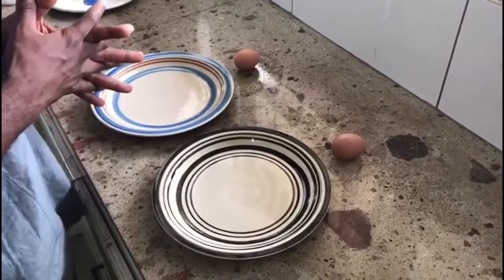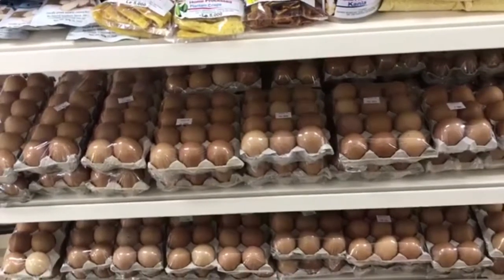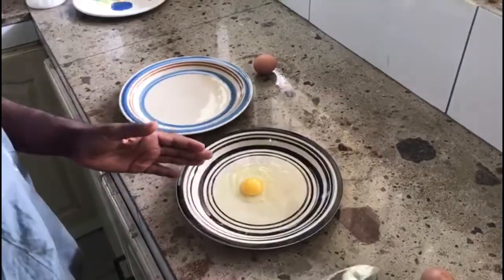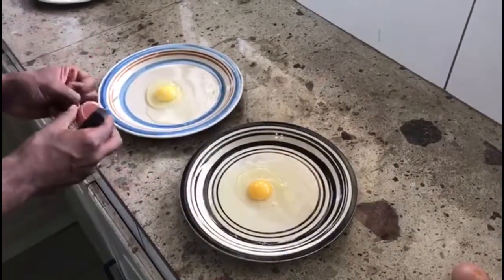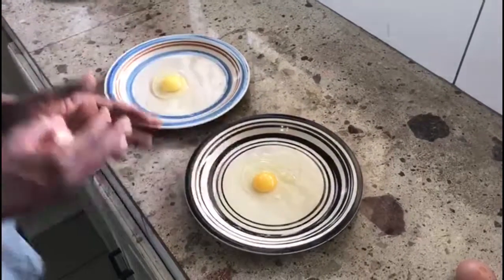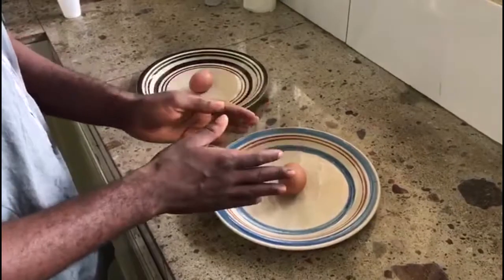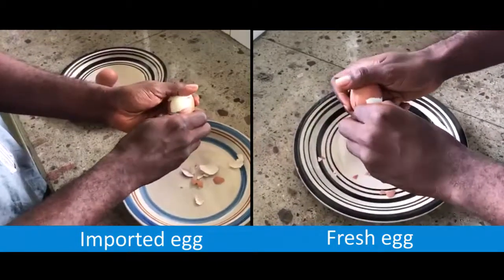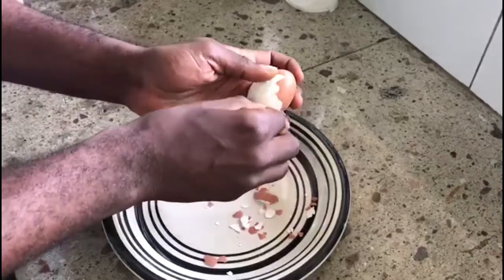How to tell the difference between a fresh local egg and an old imported egg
How do you know the difference between a fresh egg and an imported egg? Watch this video to find out.  Never worry about old eggs again. Purchase fresh Leecon eggs. Leecon sells eggs at Freetown Supermarket and Food Land Supermarket. Leeconpoultry.com